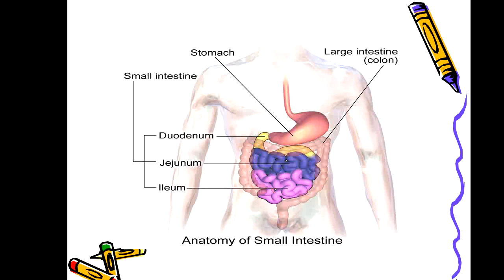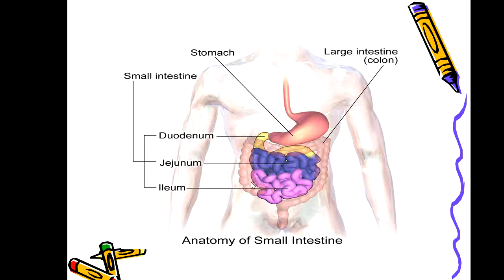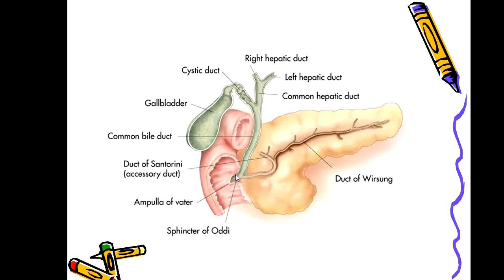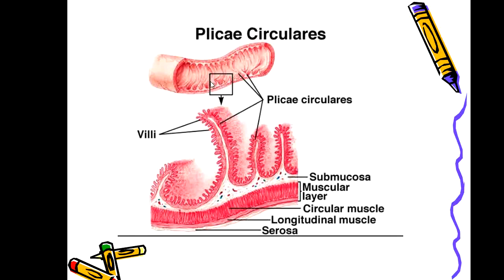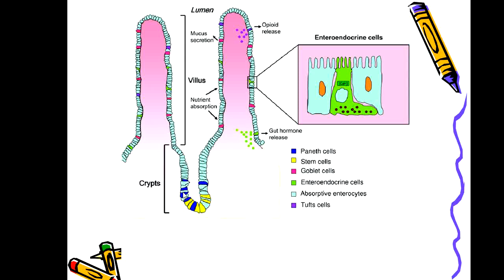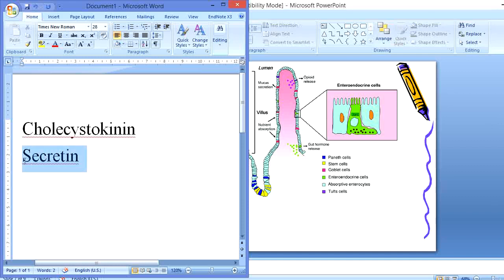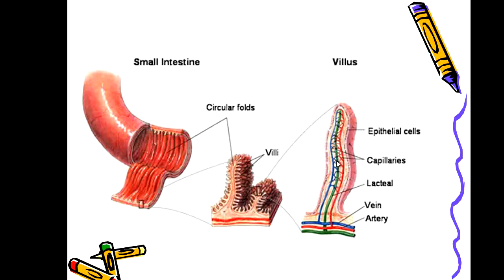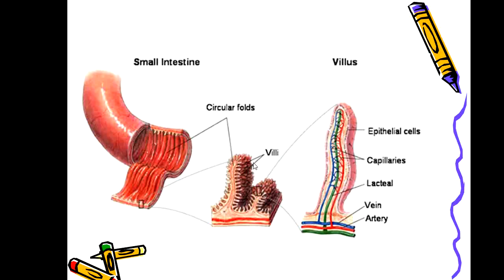Physiology of Small intestine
By Dr sajjad Ahmad